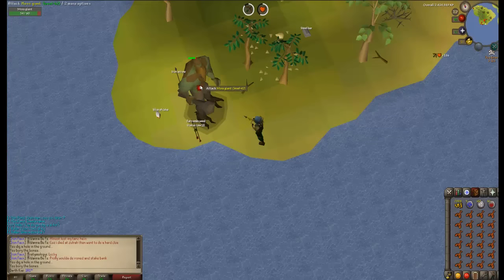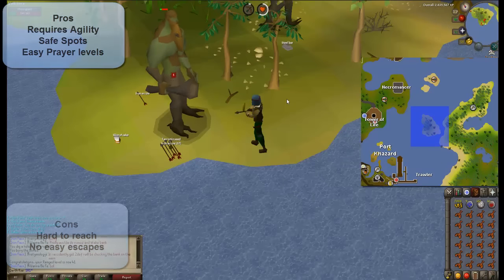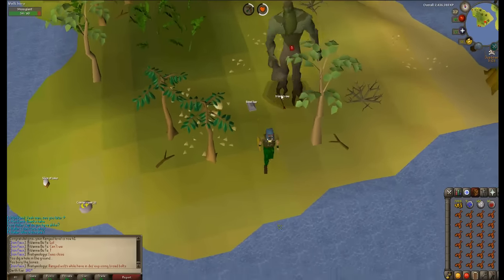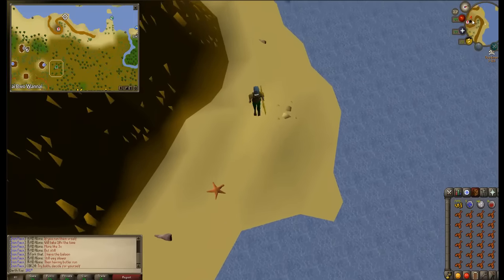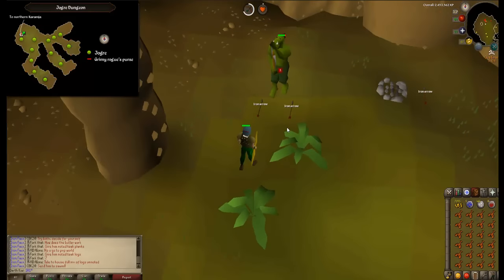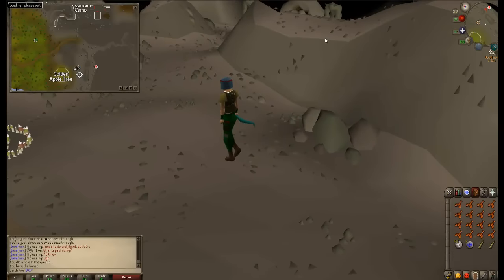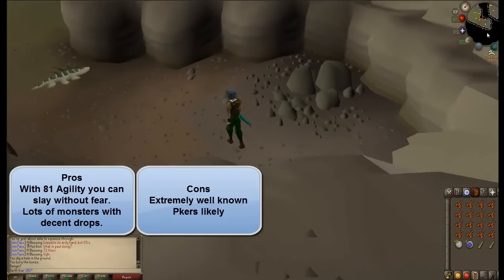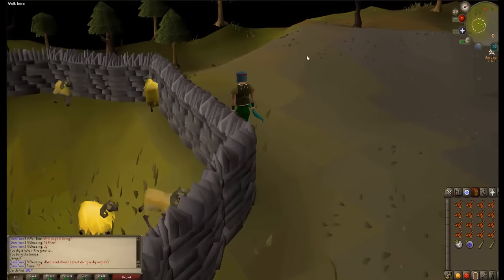[DMM] Training Spots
Welcome to my video on Training spots on Dead Man Mode!

Today I will be talking about a couple key locations that you can get easy prayer experience, safe spot and get range/mage levels, and/or avoid player killers as you need to. These are just a couple spots that I am suggesting, if you have a better one feel free to comment it below(unless you don't want to give it away of course)!